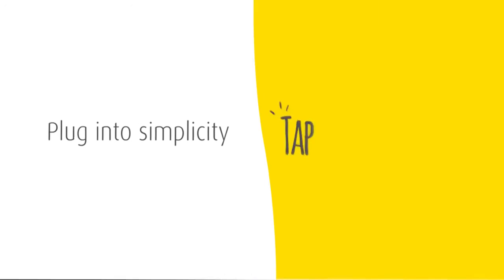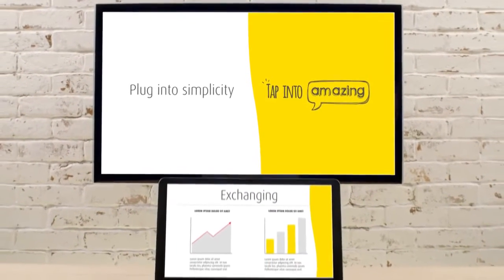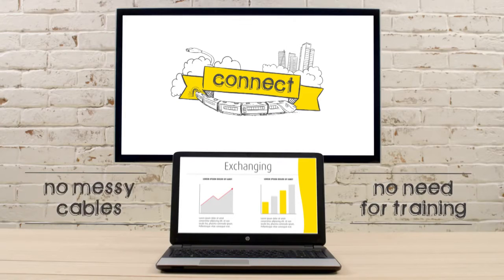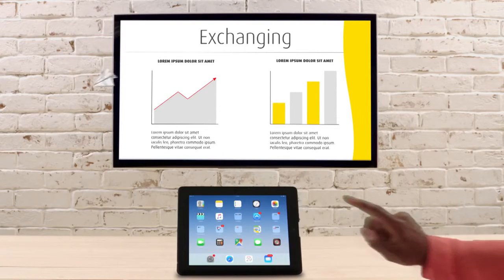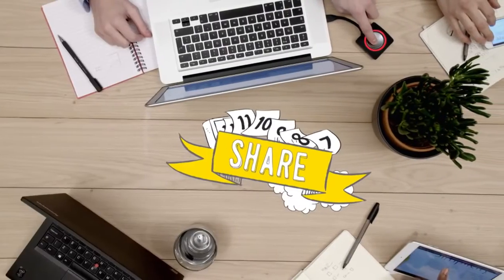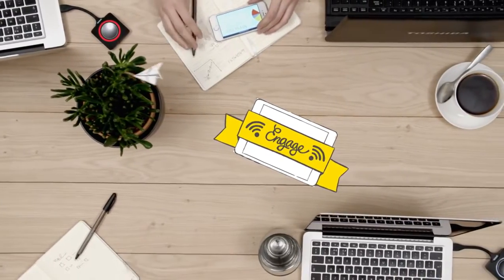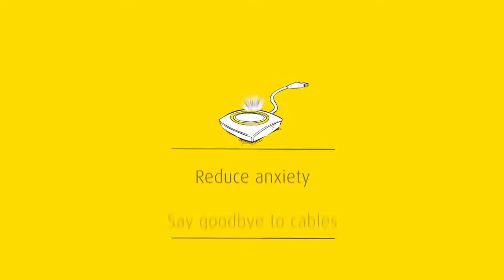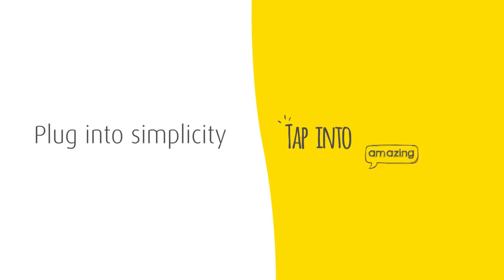Barco ClickShare - Presentation Onedirect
Barco clickshare CSC-1

Système de présentation haut de gamme sans fil
- Partage d'écran compatible avec tous les sytèmes d'exploitation
- Sortie Vidéo : DisplayPort, DVI-I Single-Link, VGA
- Défilement d'image : jusqu'à 30 images/sec
- Résolution en entrée : 2880 x 1800
- Partage jusqu'à 4 écrans en simultanés
- Connectez jusqu'à 64 Dongle USB en simultanées
- Protocole d'authentification : WPA2-PSK
- Cryptage : AES CCMP
- Transmission sans fil : IEEE 802.11 a/g
- Vitesse de transfert : jusqu'à 300Mbits/s
- Garantie 3 ans
- Extension possible de 2 ans supplémentaires (vendue séparément)